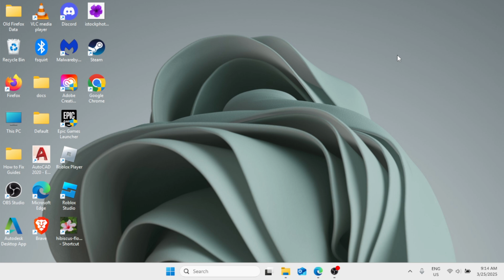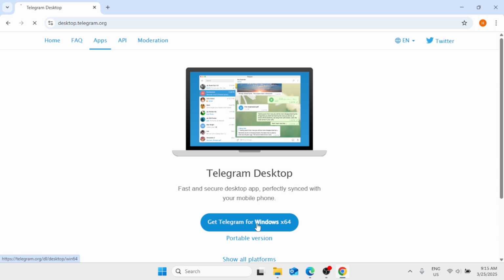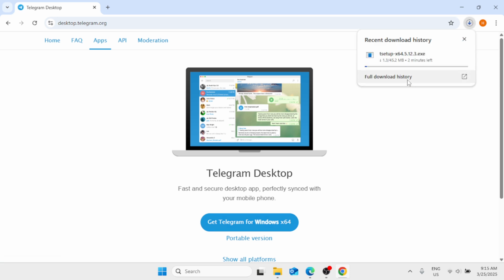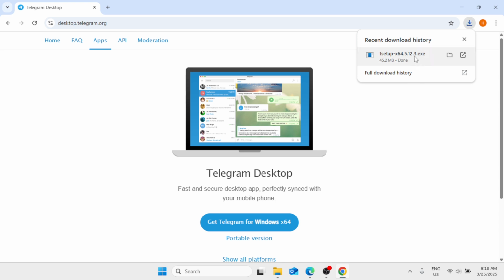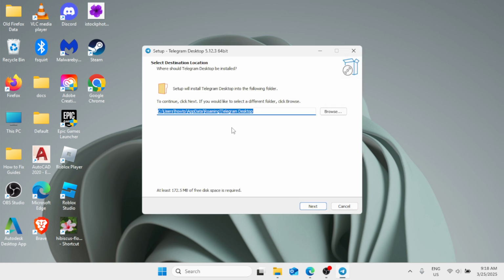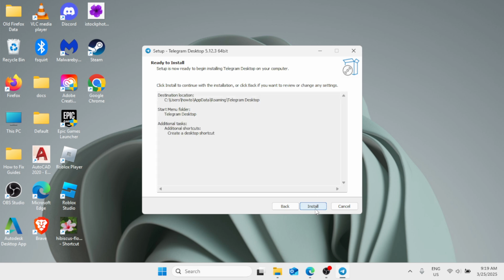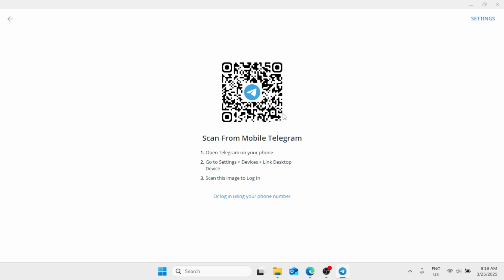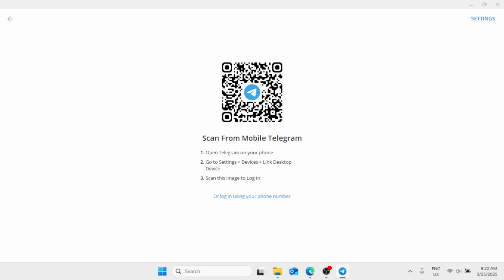How to Download and Install Telegram in Windows -EASY and FREE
Looking to use Telegram on your Windows PC? Downloading and installing this secure messaging app is quick and free. With just a few steps, you can start chatting and enjoying all of Telegram’s features. Watch this video to get Telegram set up on your Windows device easily